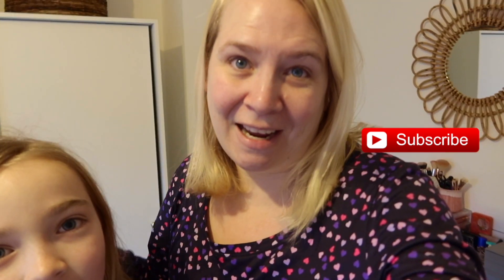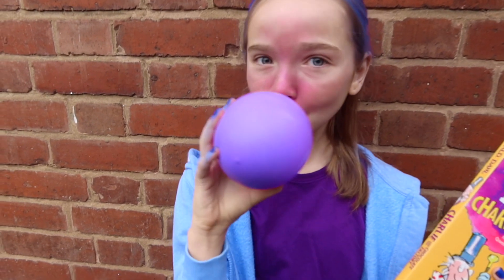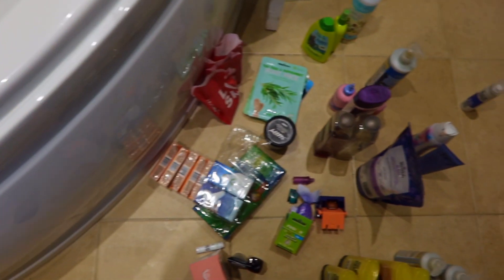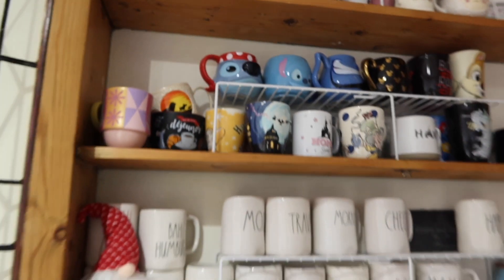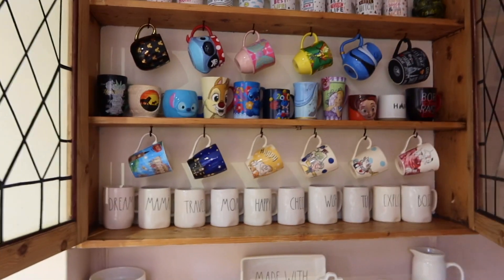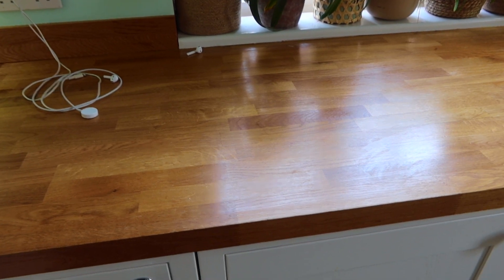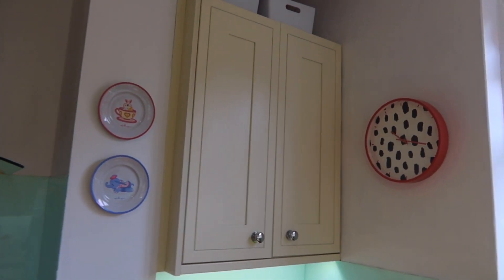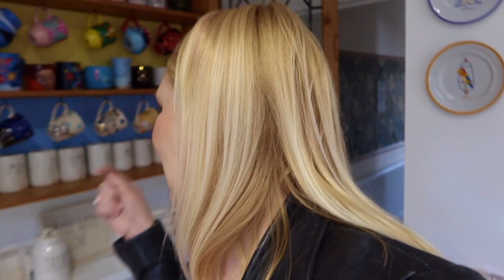MINI MULTI COLOURED KITCHEN MAKEOVER | Weekly Vlog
⭐️We give our kitchen a mini multi coloured makeover!

📚 My lovely book of poetry 'Will I Ever Pee Alone Again?' is out or to pre-order in USA or in Canada

£1 from each goes to the wonderful Birmingham Children's Hospital

brummymummyof2
Optimus Talent LTD
Bentick House
3-8 Bolsover Street,
Fitzrovia, London,
W1W 6AB

Hello! I'm Em an award winning U.K based creator. I live in Birmingham with my two lovely children, my husband Stephen and our Westie. Each Wednesday at 7am I post a family vlog. Whilst Sunday videos range from chatty hauls, to organisation, to Disney.